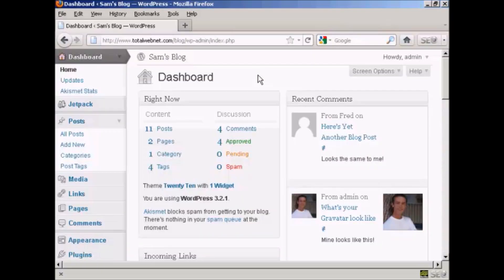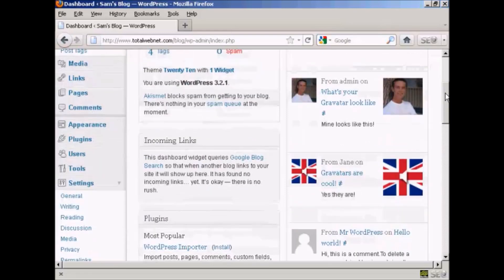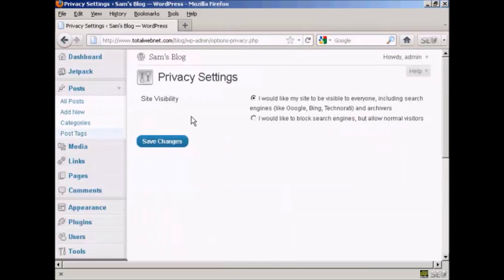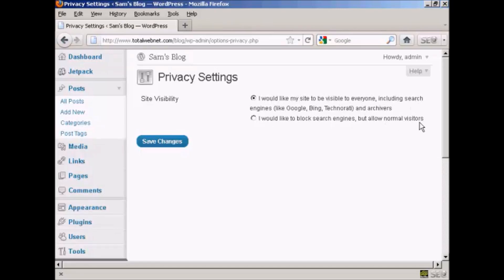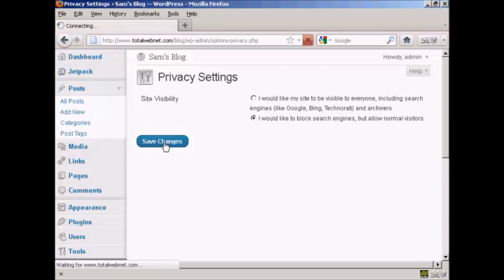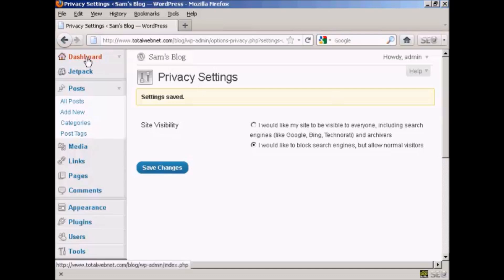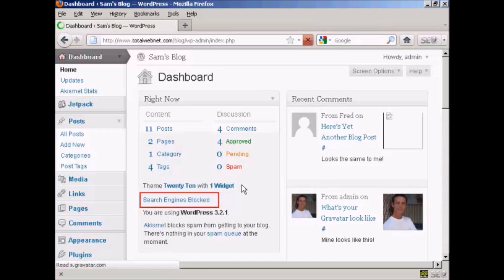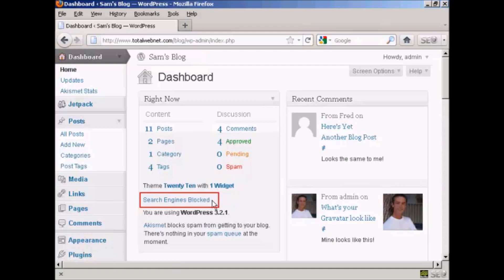Mastering WordPress - Video 3 - How to Block Your Site From Search Engines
How to Block Your Site From Search Engines